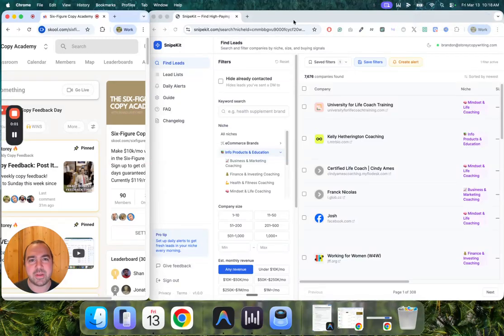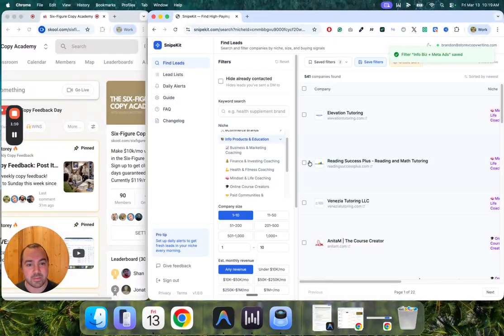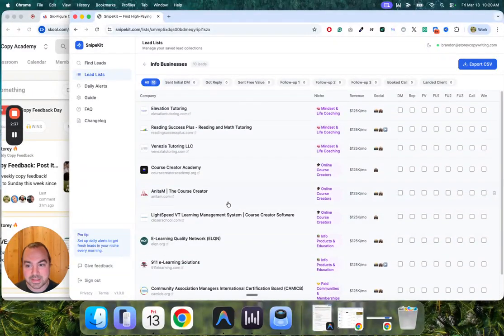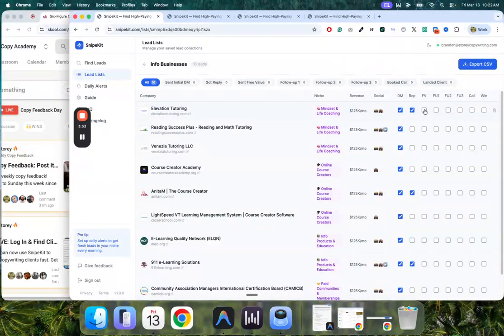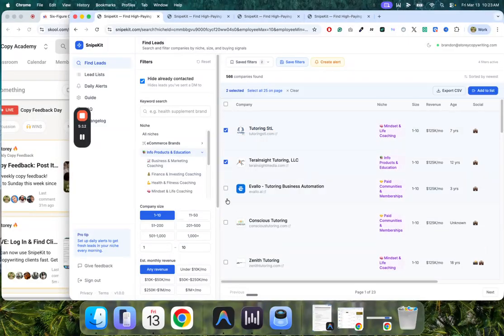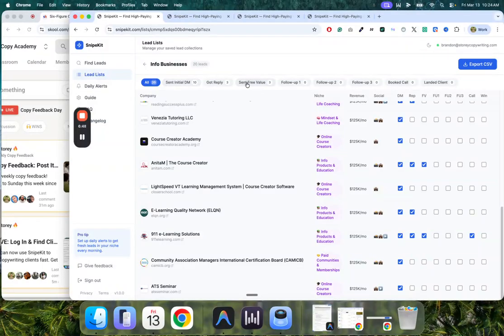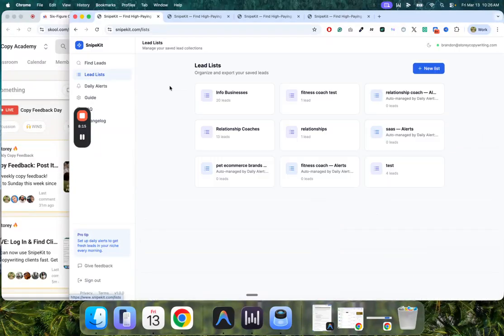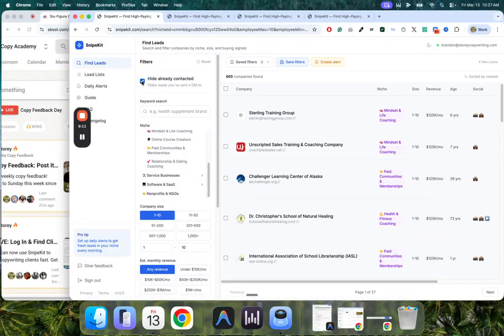New to SnipeKit: Filter Save (Find High-Paying Copywriting Clients in Seconds)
Offer ends Sunday May 17 at midnight.